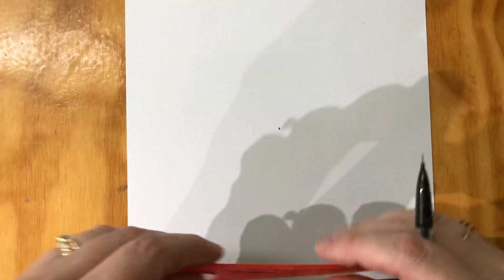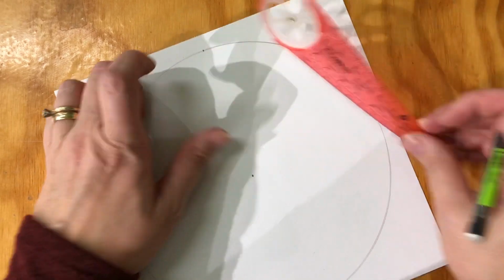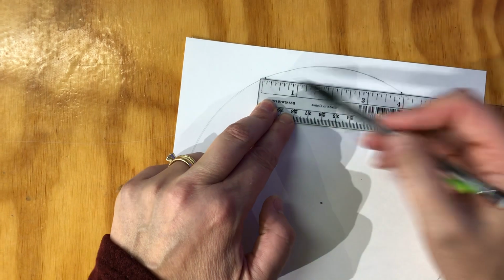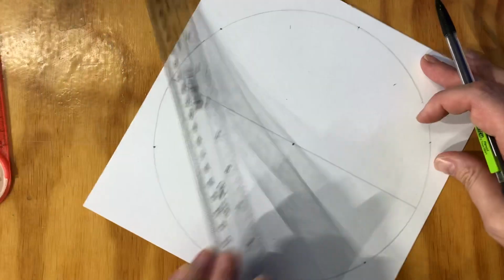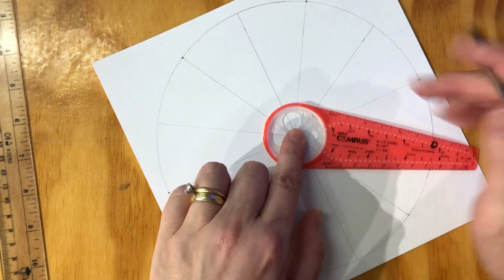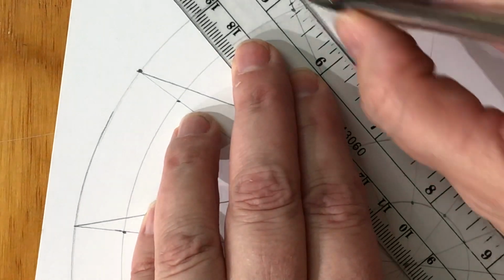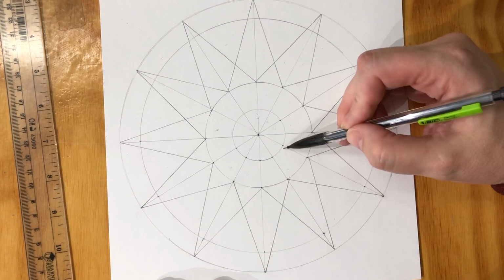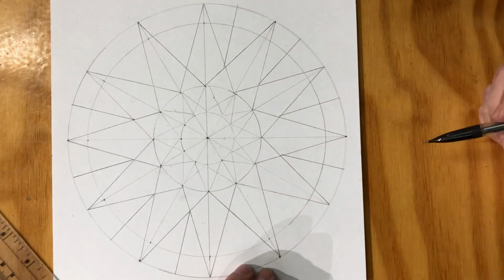How to draw a 12 section geometric mandala with an easy compass.